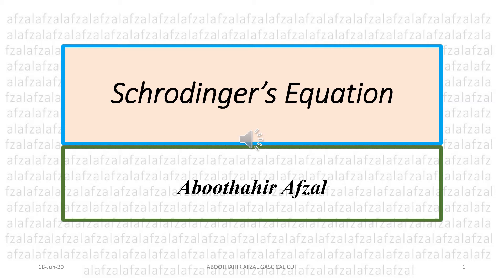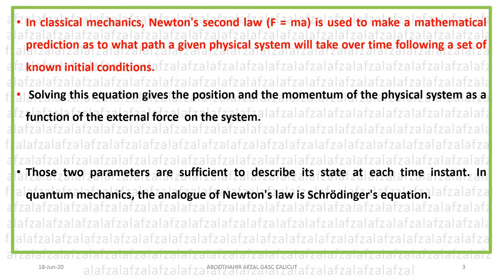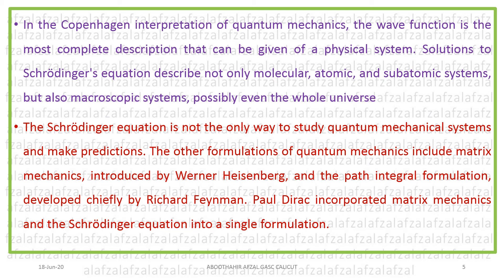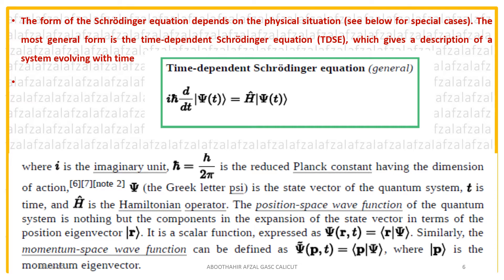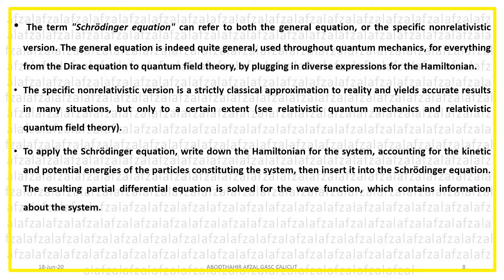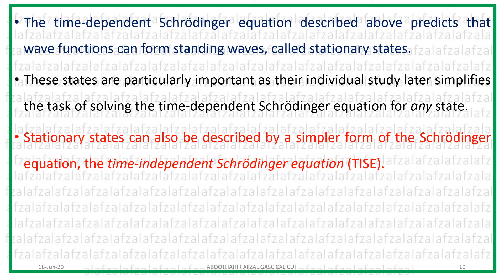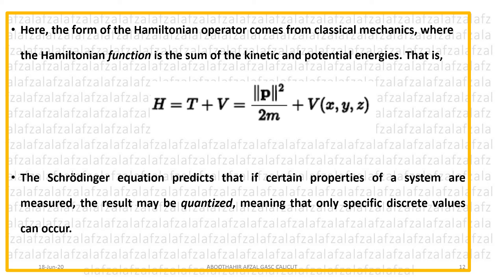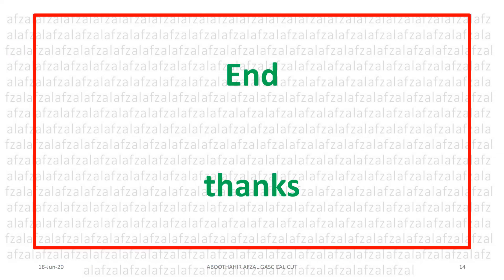Introduction to Schrodinger's equation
For B.Sc. Physics students